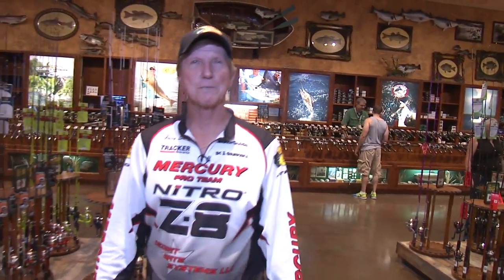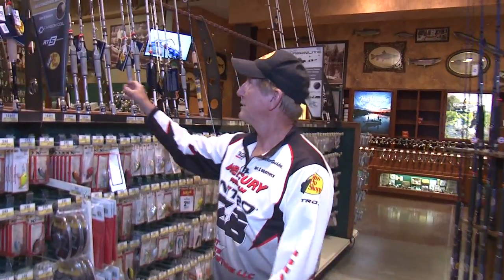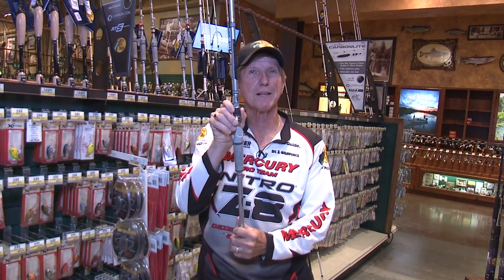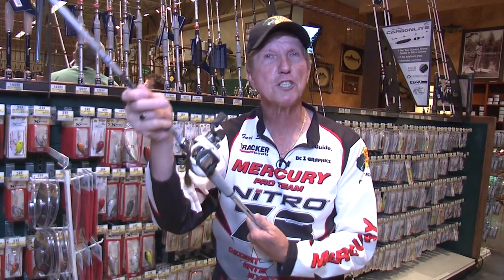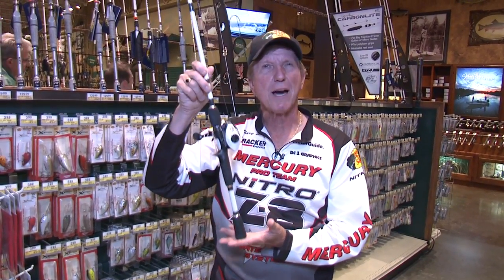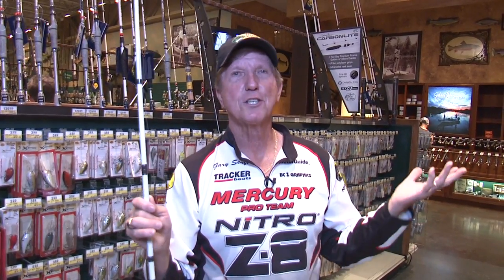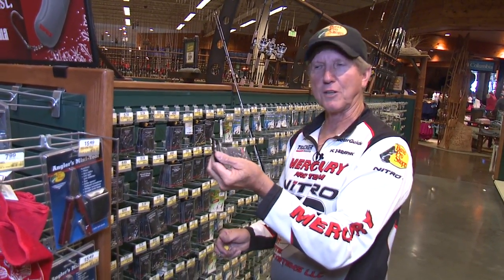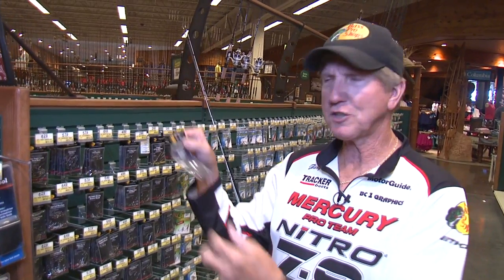Selecting the right fishing equipment with Gary Senft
Gary Senft Shows you what Rods, Reels, Line, Hooks and Baits he uses to catch Bass in Arizona and how to save money on them at Bass Pro Shops

Brad Fight belt a most

Berkley Fishing Products On Sale.  Shop Tackle, Bait, Line, Rods And Reels.

Gary's Tackle Picks
Tungsten Bullet Worm Weight 1/4oz Lobina Lures Rico Baits Yamamoto Double Tail Hula Grub 4"
Save 10% on all orders at Rapala.com! For more

1. Adobe Premier Editing Software
2. Adobe After Effects
3. Adobe Photoshop
4. Westcott Flex Daylight Set
5. Sanken COS-11D Lavalier Mic
6. DJI Mavic Pro Fly More Combo
7. Epic GoPro / Action Camera Mount for your Boat
8. Dracast Pro On-Camera Light
9. Dracast Halo Ring Led Light
10. Nikon D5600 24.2 MP DSLR Camera
11. Sony PXW-FS7 XDCAM Super 35 Camera System
12. Quick Release Shoulder Plate

Produced David W Jones and Editor Peyton Jones of Opal Images Inc.